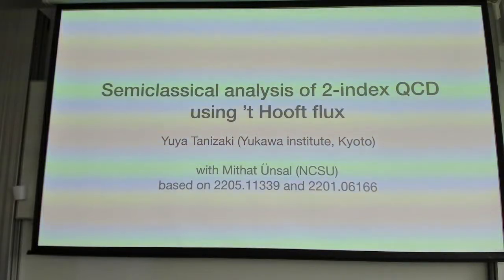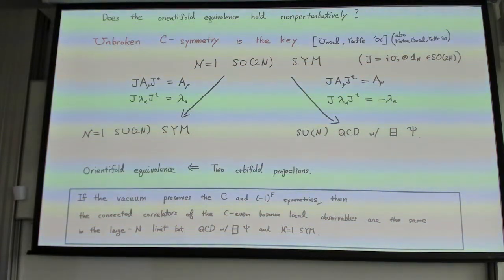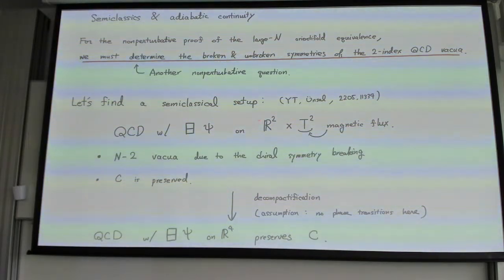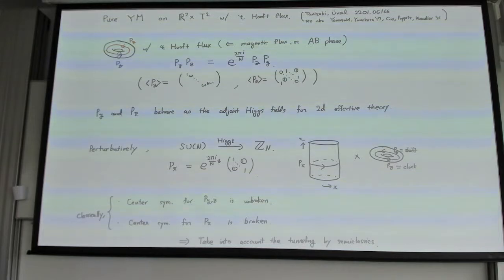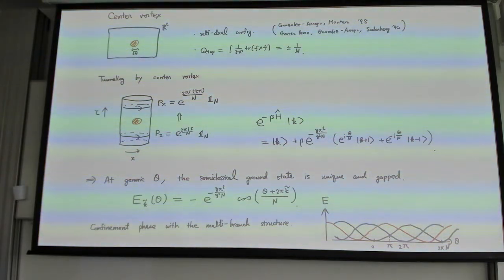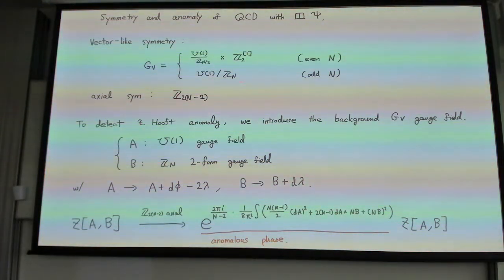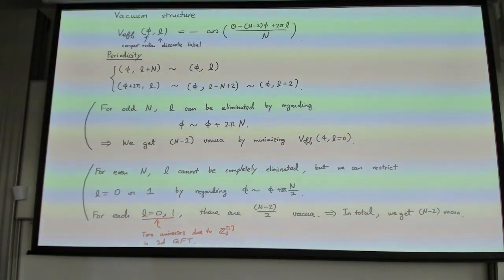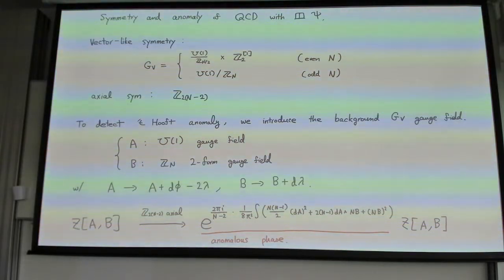Semiclassical analysis of 2-index QCD using 't Hooft flux - Yuya Tanizaki